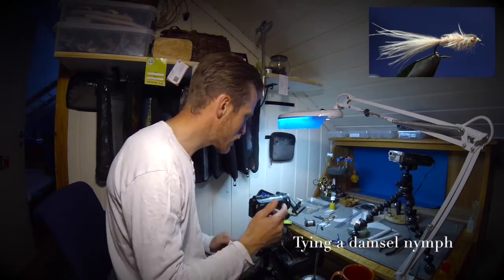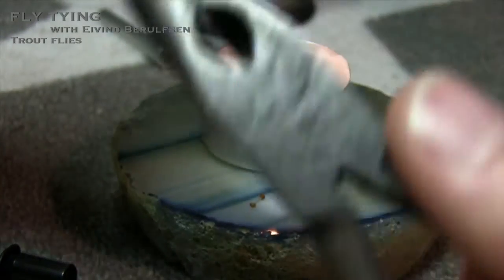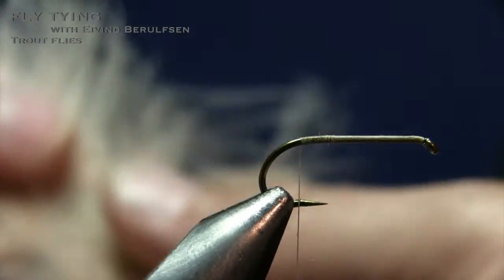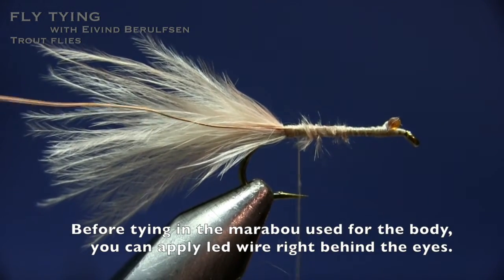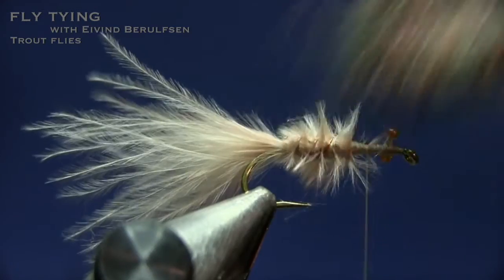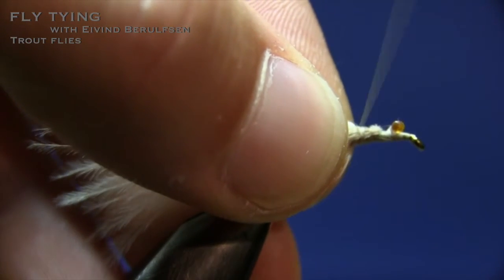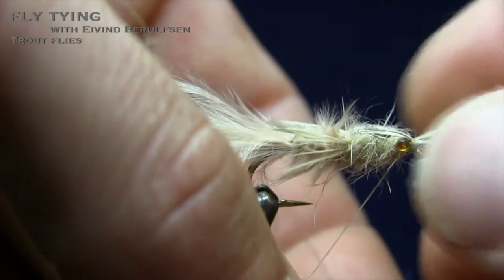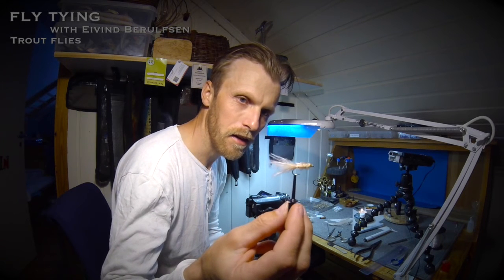Fly Tying - A damsel nymph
with Eivind Berulfsen.